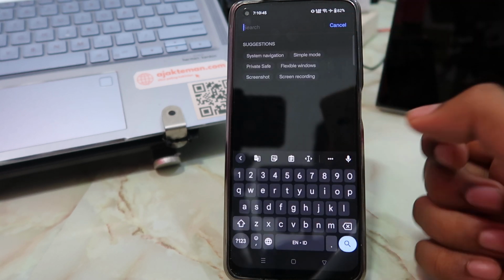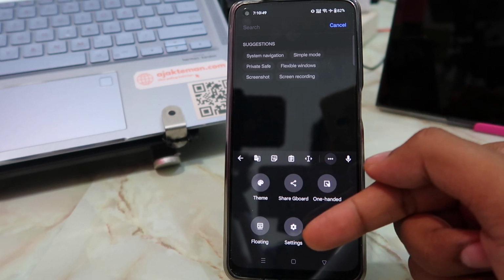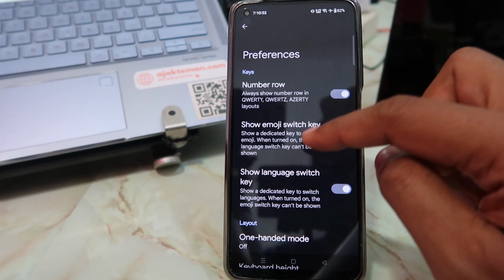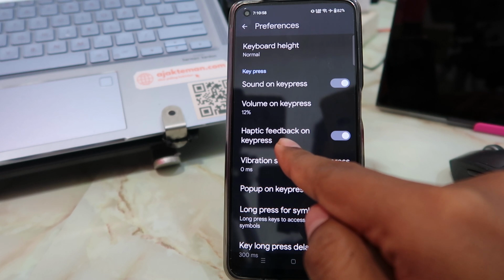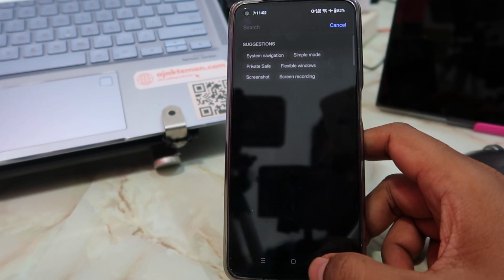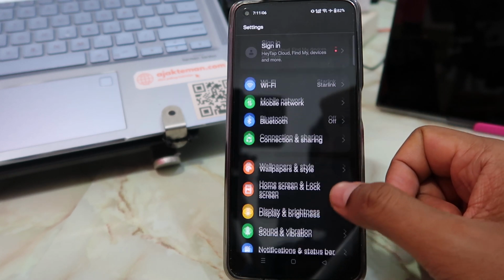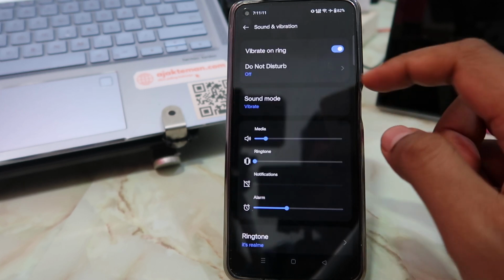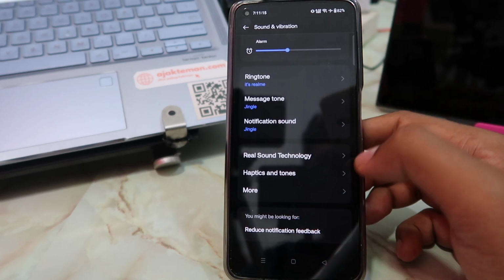How To Off Touch Vibration On Realme C67, Narzo 60x